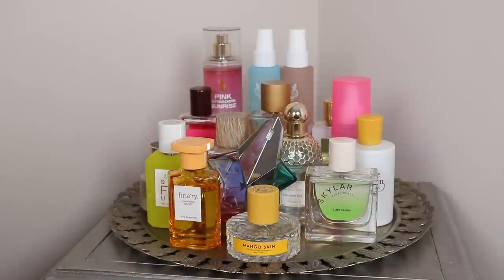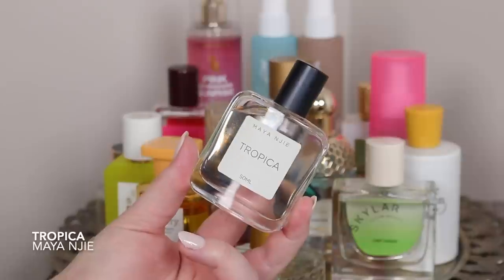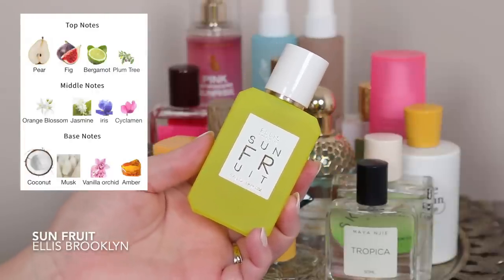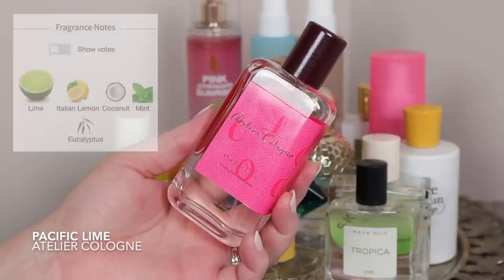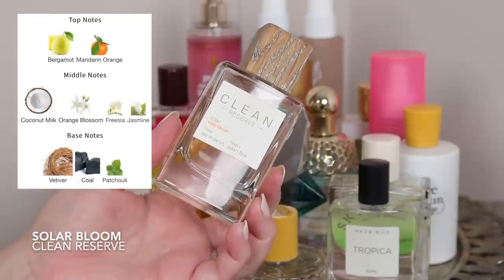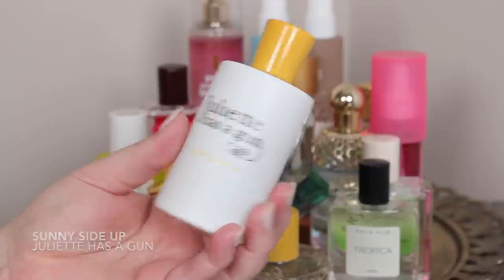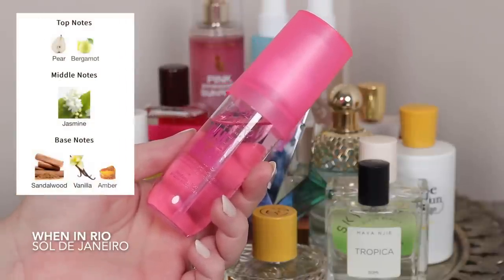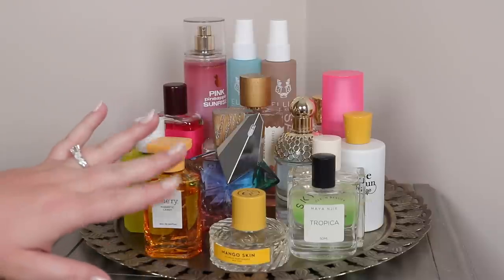☀️June/July Summer Perfume Tray☀️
Fine'ry Magnetic Candy
Ellis Brooklyn Sun Fruit
Mugler Angel Eau Croisiere 2020
Atelier Cologne Pacific Lime
Mix:Bar Coconut Palm
Clean Reserve Solar Bloom
Guerlain Aqua Allegoria Coconut Fizz (discontinued)
   -Similar DKNY Be Delicious Coconuts About Summer
By Kilian Love Don't Be Shy
Sol de Janeiro When in Rio
Bath & Body Works Pink Pineapple Sunrise
Ellis Brooklyn Sand
Ellis Brooklyn Sea